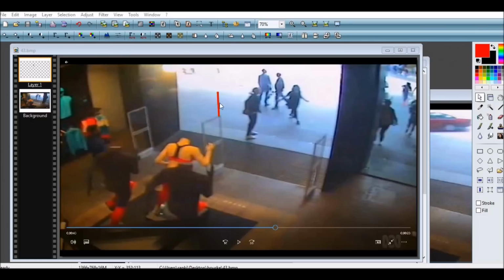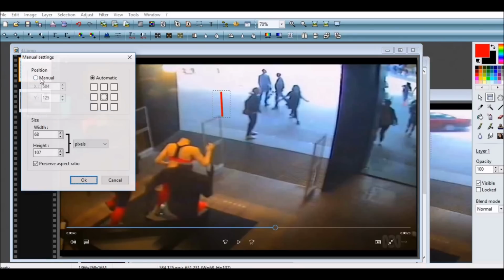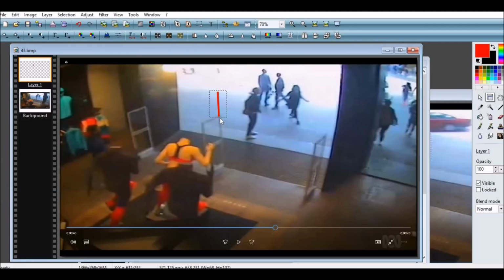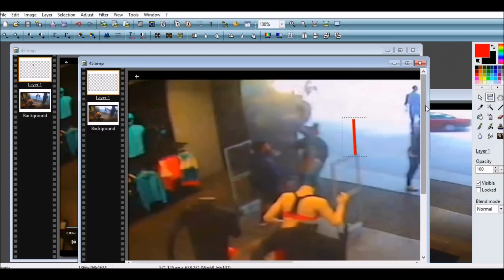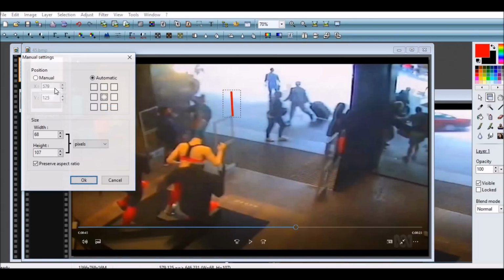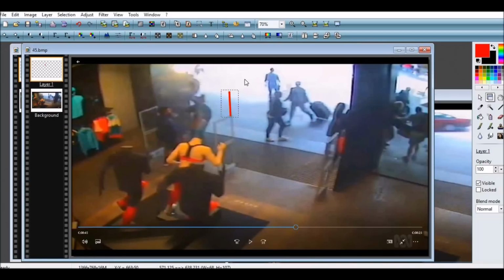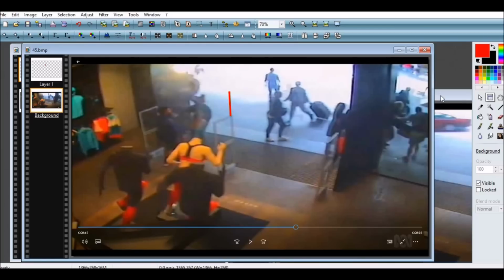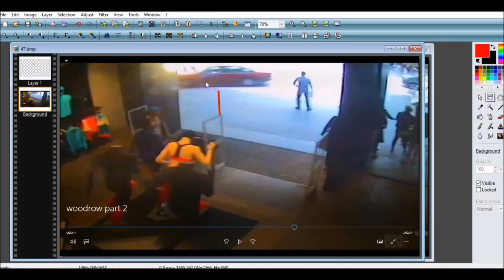WOODROW TRIBUTE:or outright plagiarism